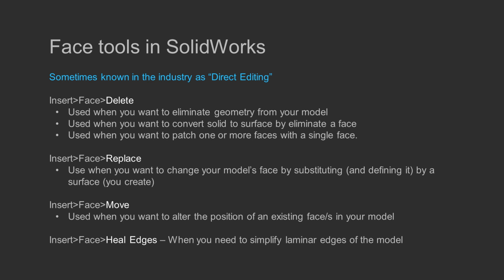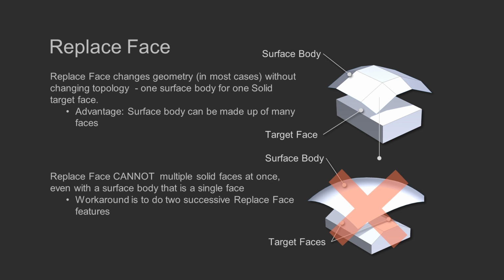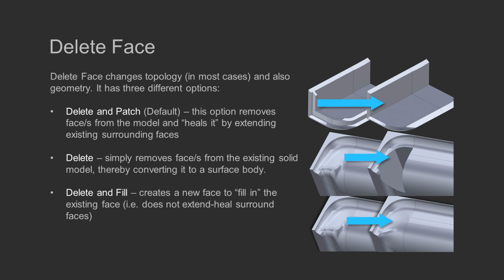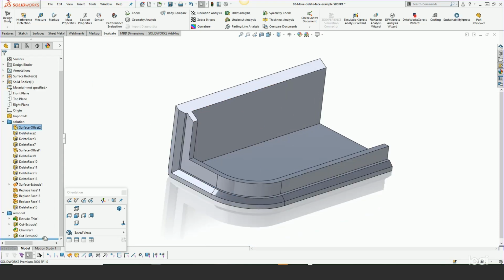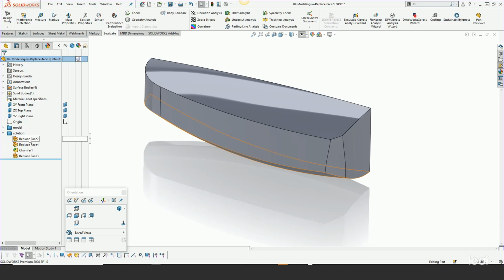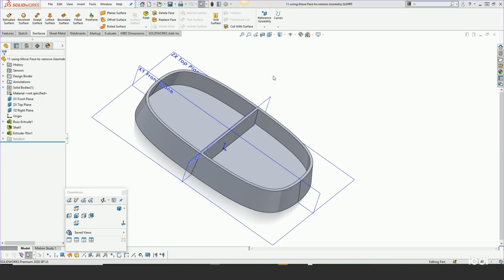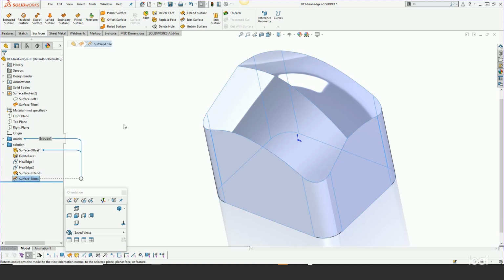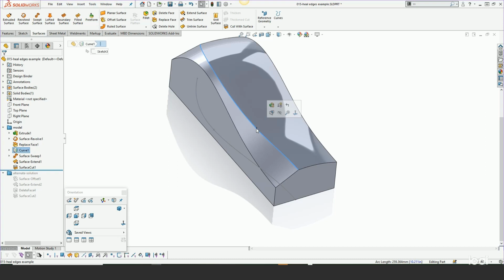SolidWorks Webcast | Episode 19: Using Delete, Replace, Move and Heal Face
In this episode we will be covering the following topics:

1. Introduction to Delete, Replace, Move and Heal Edge features – 3:11
2. Typical uses for Face tools – 5:36
3. Topology verses Geometry – 8:08
4. Replace Face explained – 9:42
5. Move Face explained – 11:16
6. Heal Edges explained – 13:52
7. Delete Face explained – 15:16
8. Delete Face example models – 17:29
9. Replace Face example models – 23:25
10. Replace Face to help Combine bodies – 20:40
11. Move Face example models – 35:26
12. Heal Edges example models – 39:04